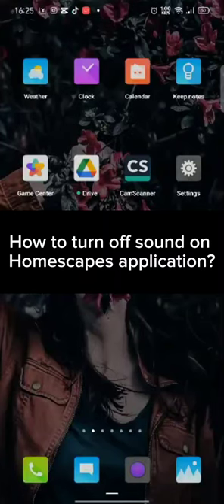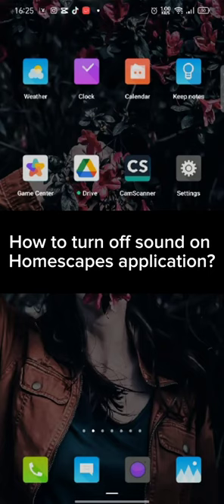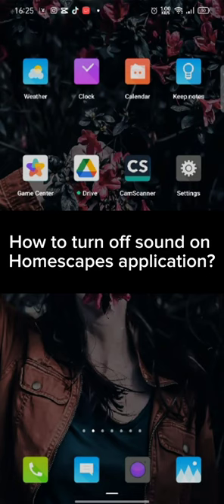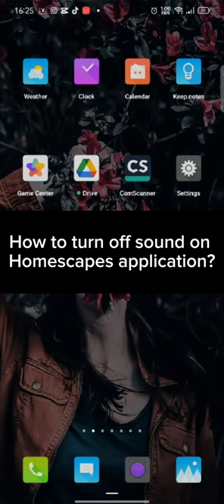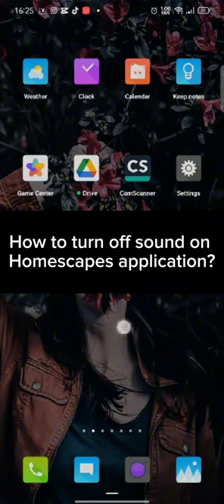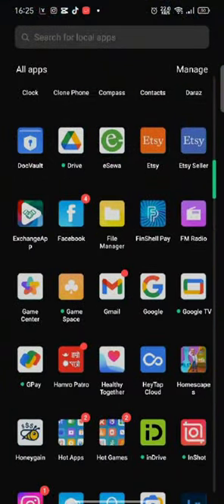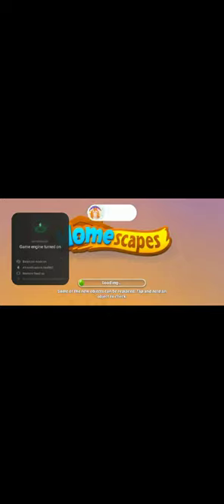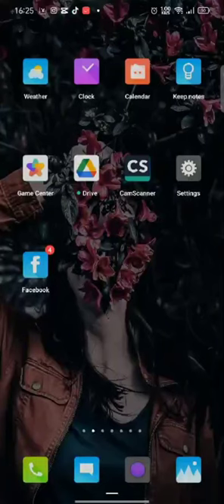How to Turn off Sound on Homescapes App? Muting Sound on Homescapes App on Android 2024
In this tutorial, we guide you through the process of muting the sounds in the popular mobile game, Homescapes. Whether you're looking for a quieter gaming experience or simply need to turn off the sound temporarily, we've got you covered.